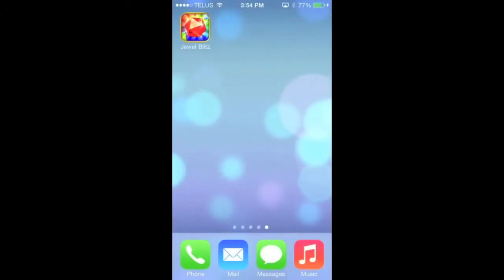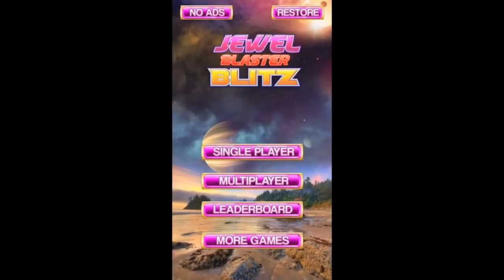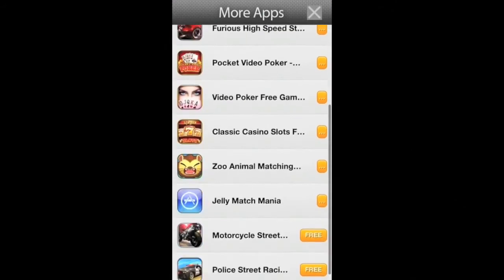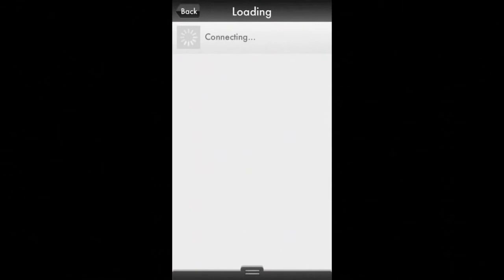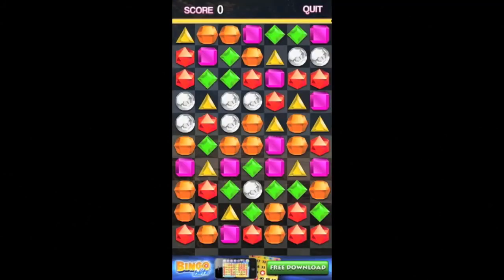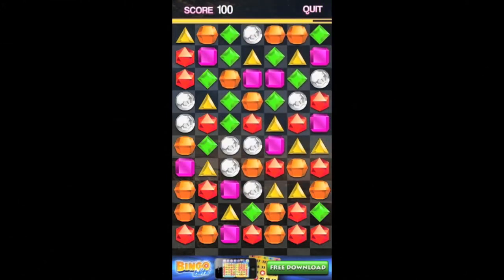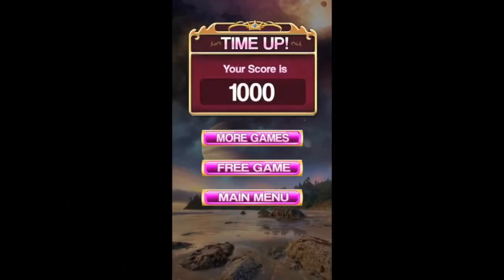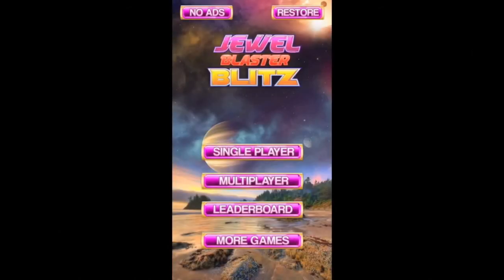Jewels Mania -Match 3 Puzzle Game For iOS - Source Code For Sale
We have just released this universal (iPad, iPhone and iPod) source code that was created with simple reskinning in mind.

The game is super easy to play. You match three or more jewels horizontally or vertically to clear them. The goal is to rack up as many points as you can in 60 seconds. You can even challenge your Facebook friends or play in multiplayer tournaments with other users from around the globe.